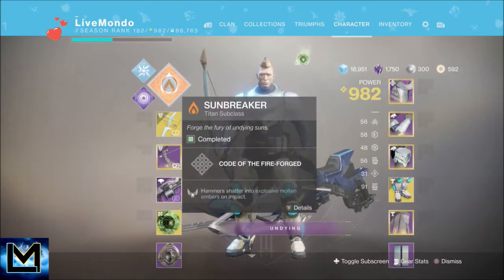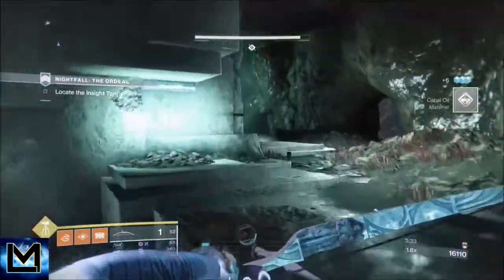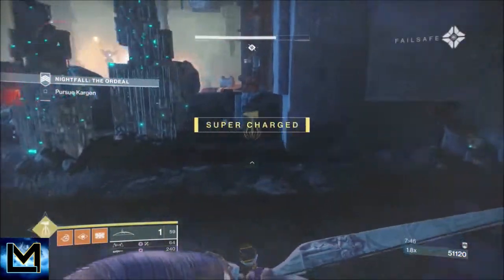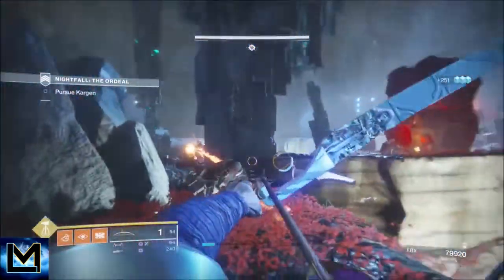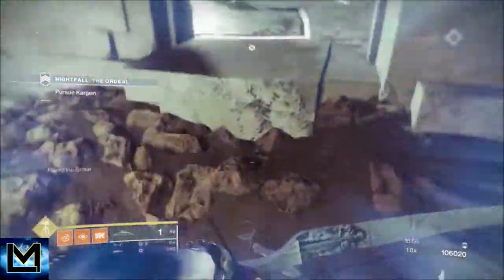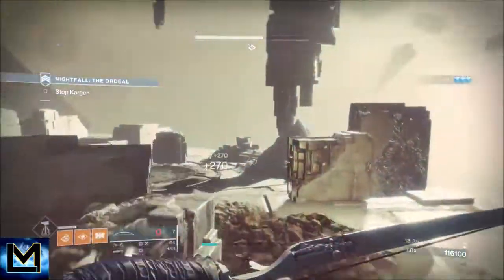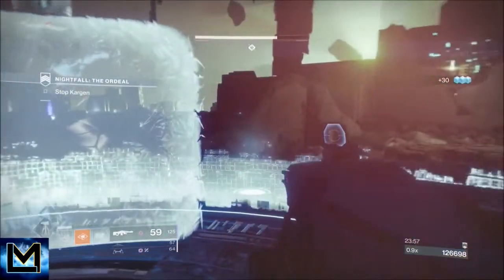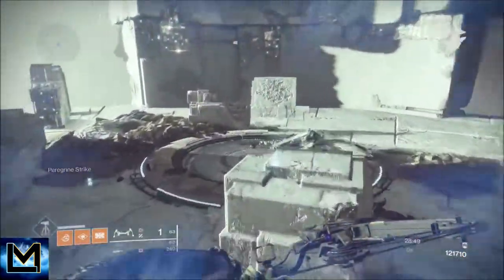Destiny 2 Solo 100K 950 Nightfall Guide: Insight Terminus - console run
This is my solo high score of this weeks nightfall:orrdeal Insight Terminus. I decided to try it on the 950 and was surprised how much you could actually score on this one.
All weapons and strategies are explained in the video..hopefully this helps you complete your own 100k run on the nightfall.